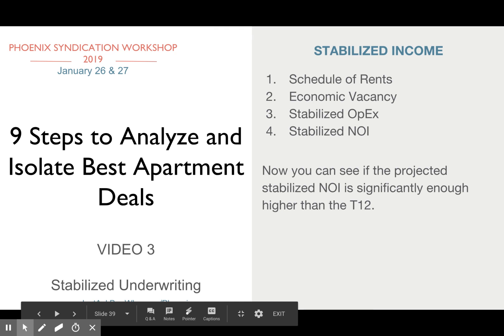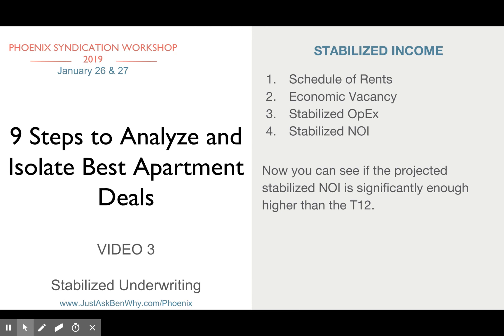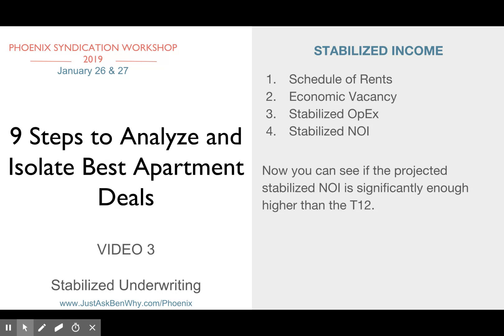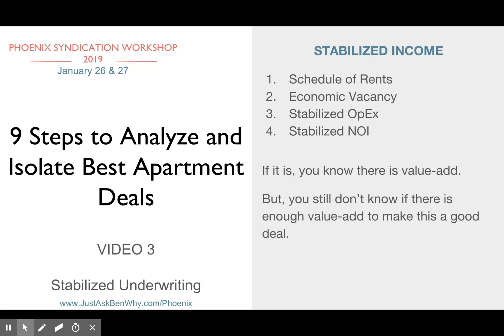9 Steps to Analyze and Isolate Best Apartment Deals Video 3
In this series, we discuss the main stages and steps in the process of analyzing apartments to determine the best deals. This is video 3 of 5.